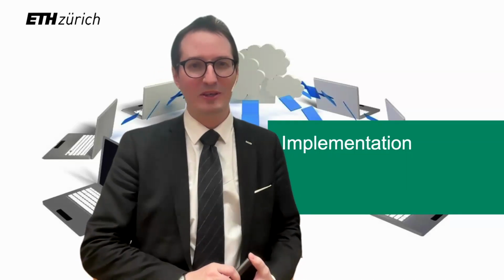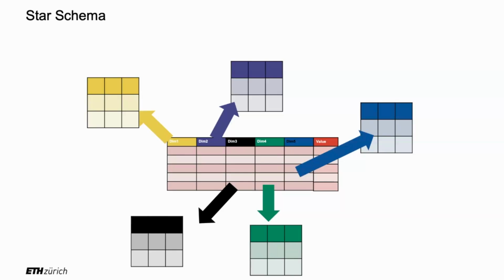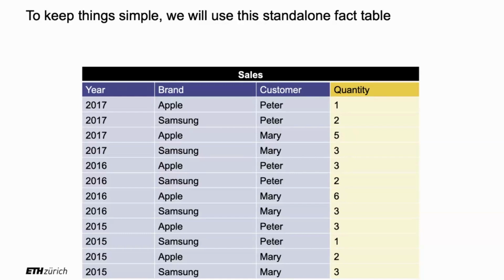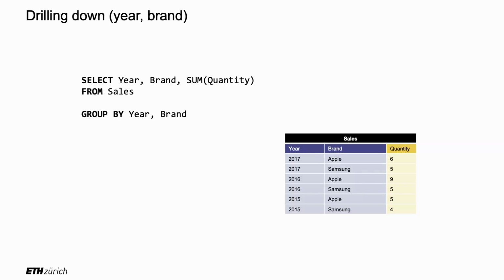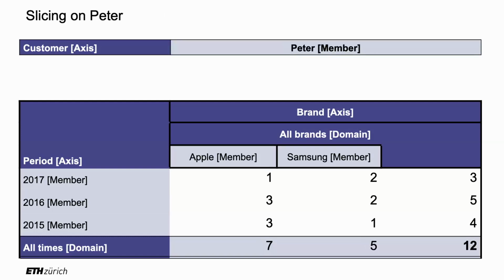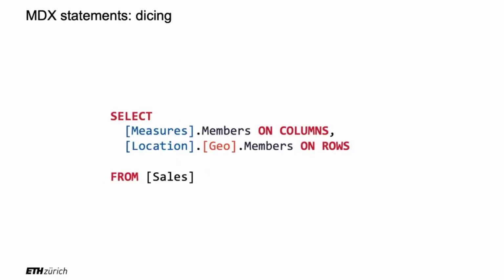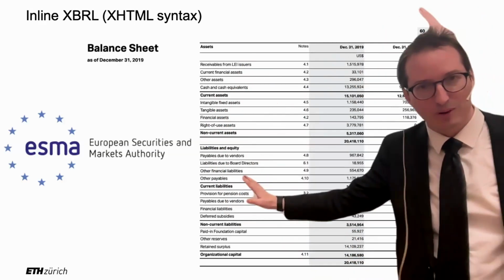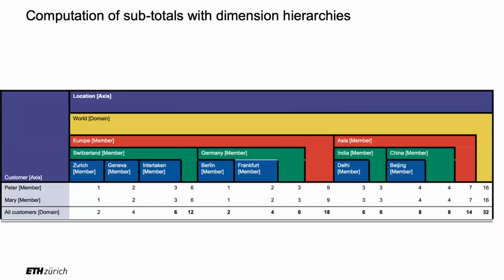14. Data cubes (2/2) - Big Data - ETH Zurich - Fall 2024